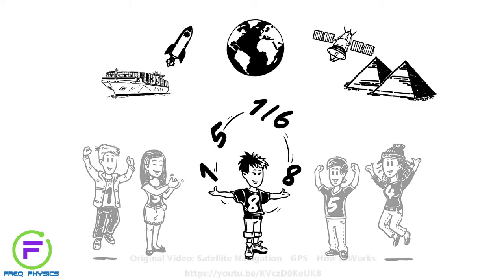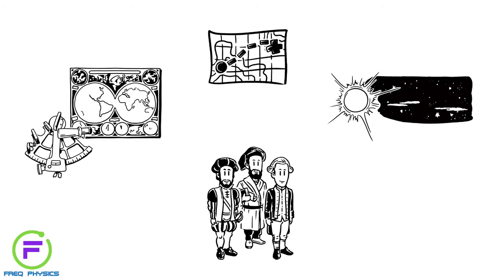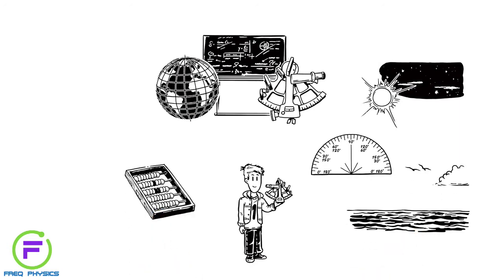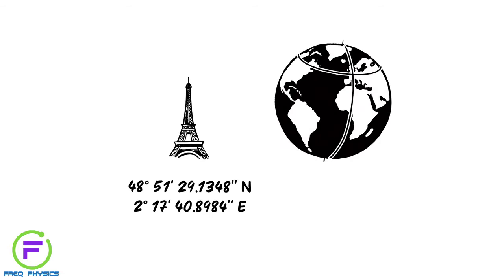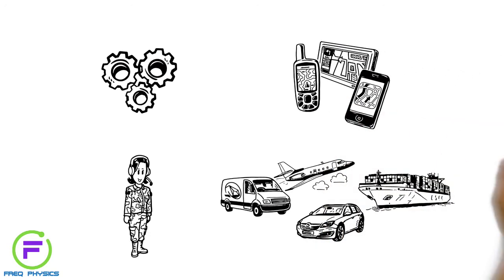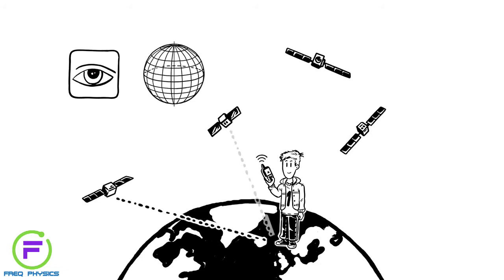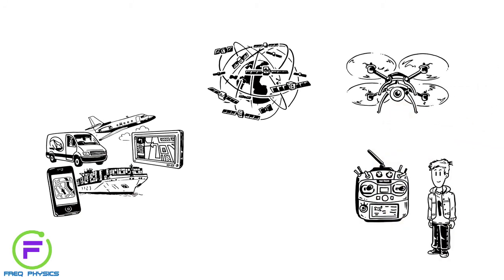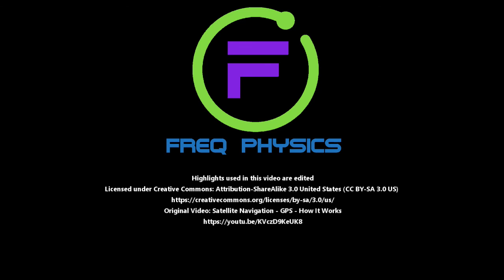Freq Physics of Satellite Navigation and GPS